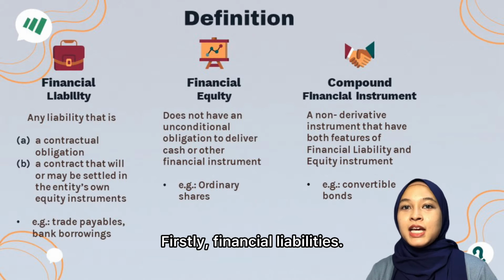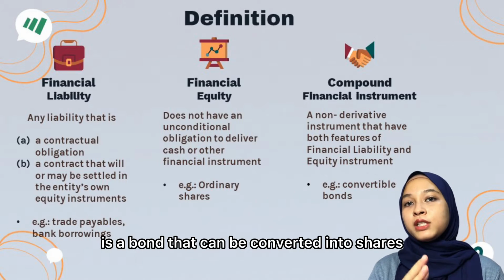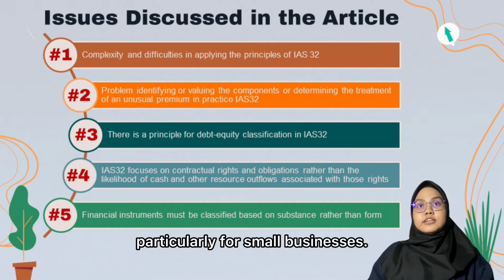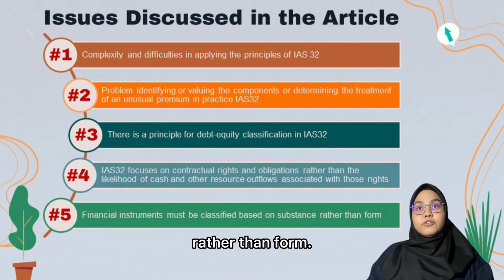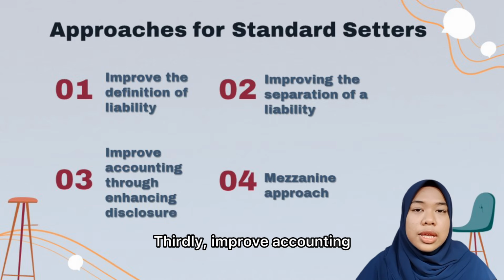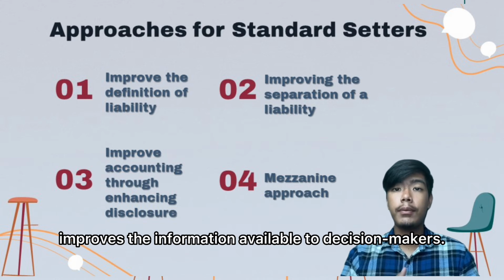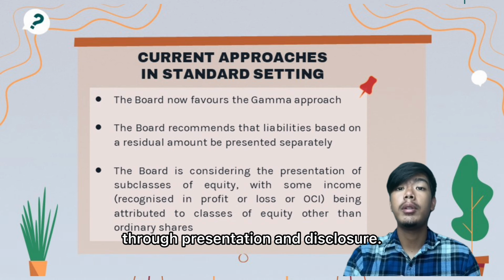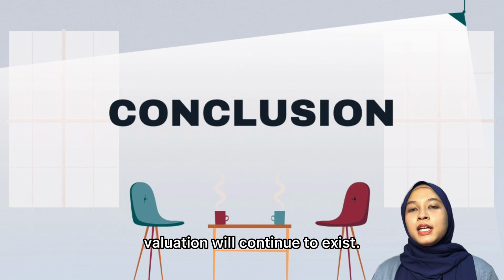Video Presentation - Group 11 [BAC2]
FACULTY OF BUSINESS AND MANAGEMENT
SEMESTER II 2021/2022

ACB20603 FINANCIAL ACCOUNTING II
GROUP ASSIGNMENT: VIDEO PRESENTATION

PROGRAMME:
BACHELOR’S IN ACCOUNTING WITH HONORS (BAC2)

PREPARED BY:
1. RAFIQAH BINTI ROZIE (067299)
2. ALIA ATIQAH BINTI ABDUL WAHAB (067303)
3. SITI NASIHAH BINTI AFANDI (067323)
4. AMIRUL AMIN BIN AHMAD YUSRI (067293)

PREPARED FOR: PUAN NURUL HUDA MUSTAFA